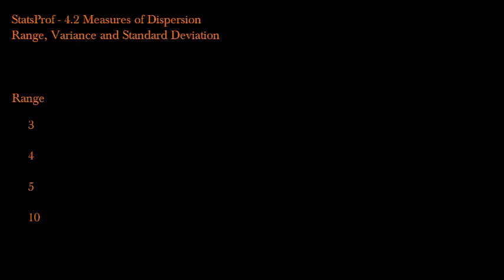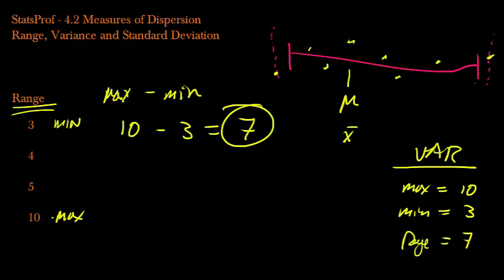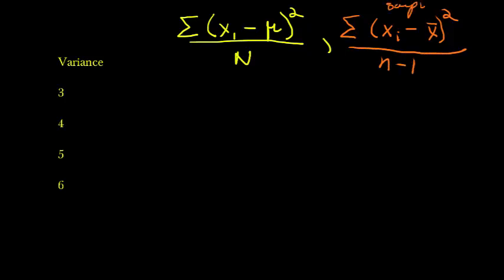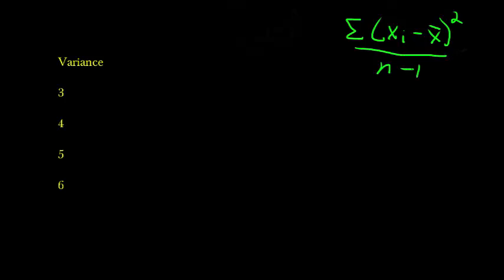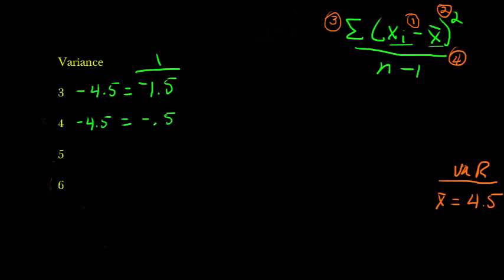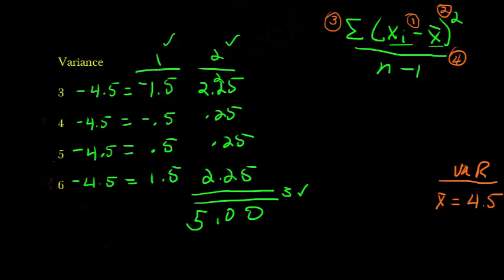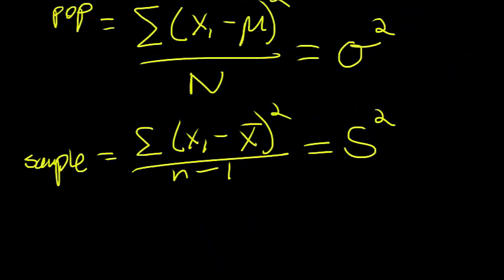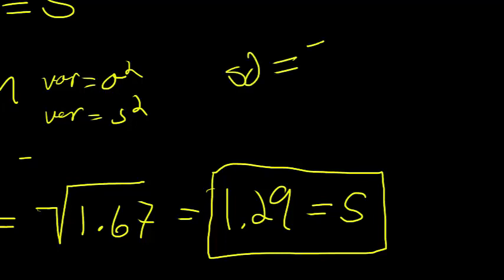QUMT 2341 4b Measures of Dispersion